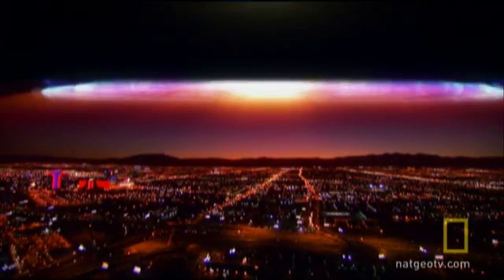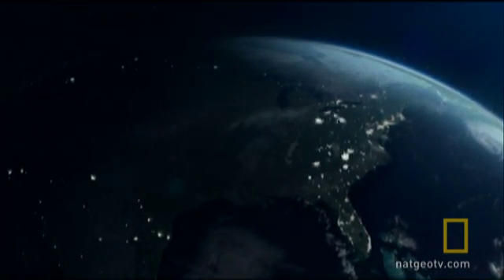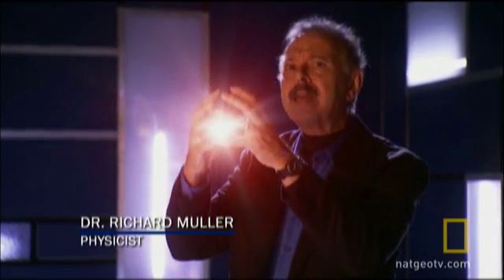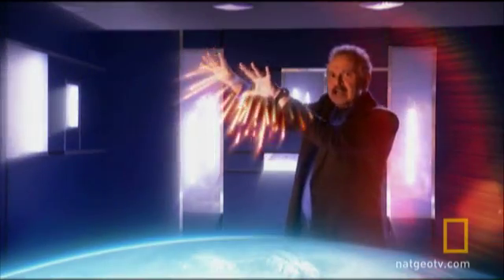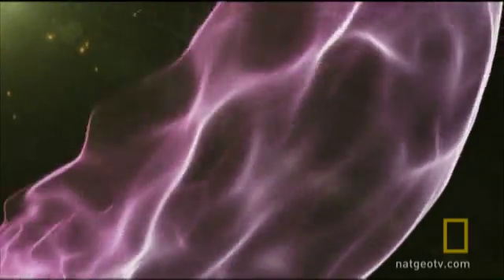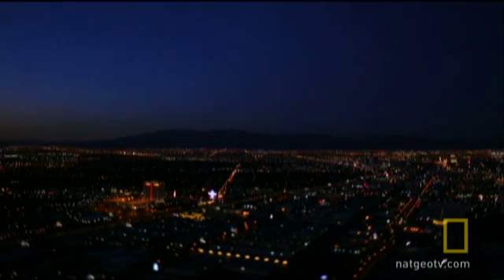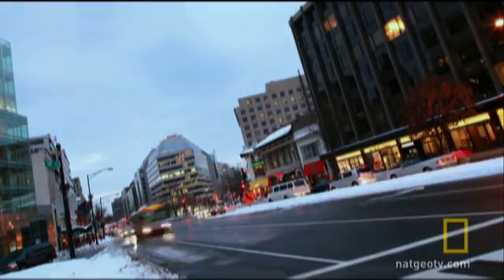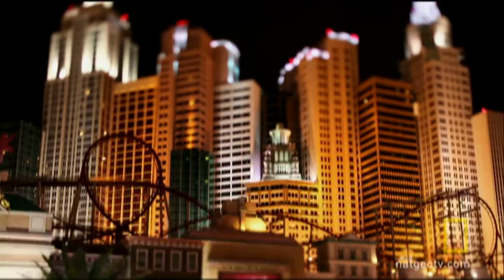Nuclear Explosion in the Sky | National Geographic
Explore what could happen when a high altitude electromagnetic pulse (HEMP) occurs and cripples our electrical grid.